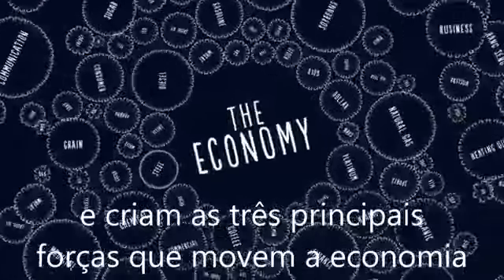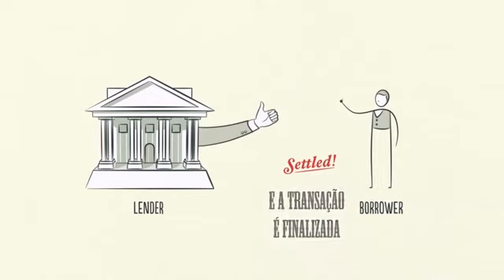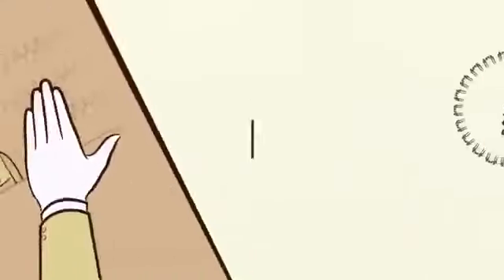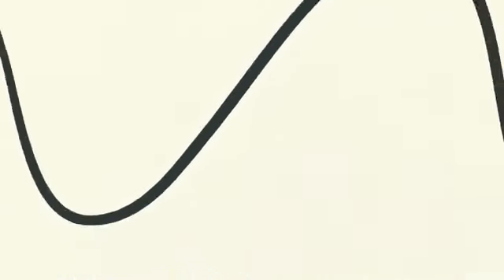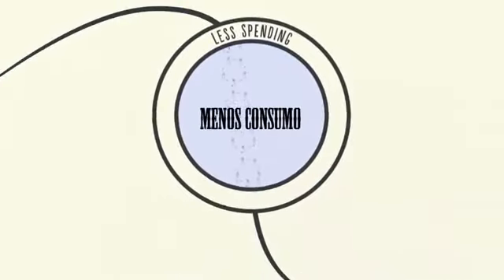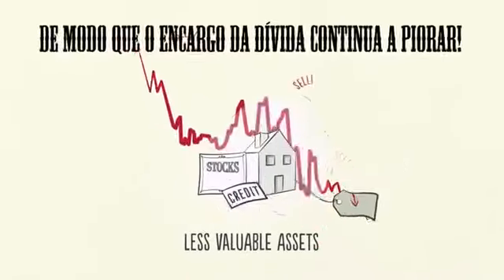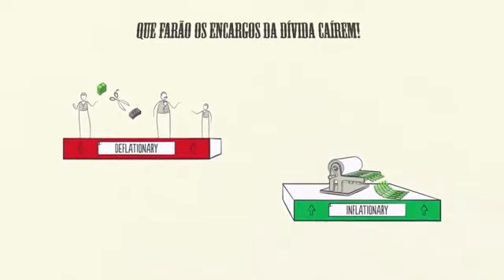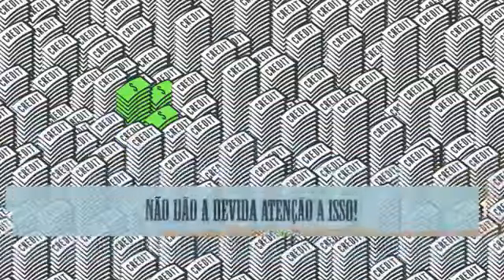COMO FUNCIONA A MÁQUINA ECONÔMICA ( LEGENDADO ). How The Economic Machine Works by Ray Dalio".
Como a economia funciona no mundo e como ela afeta nossas vidas? Essa é a resposta que Ray Dalio tenta mostrar no vídeo "How The Economic Machine Works by Ray Dalio".